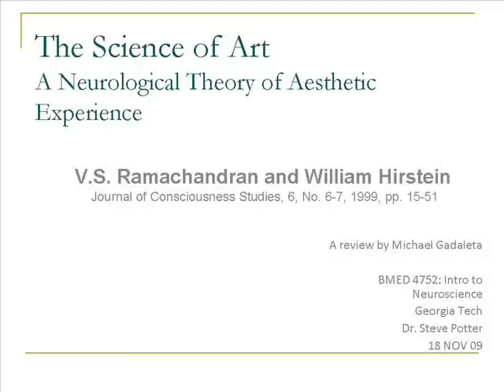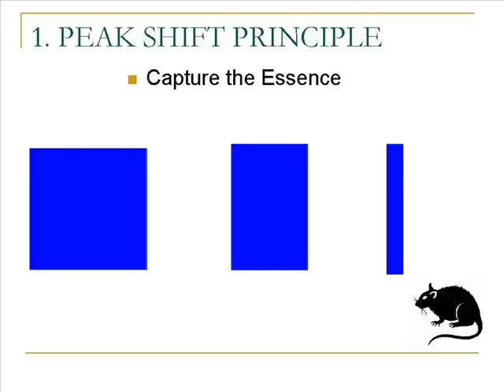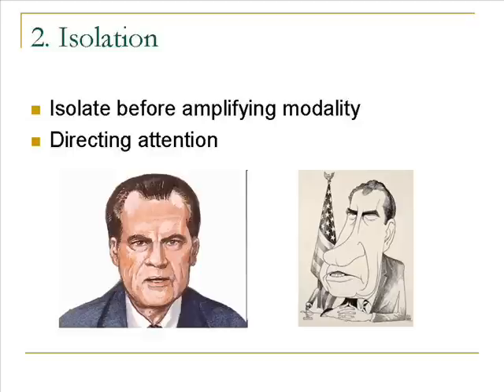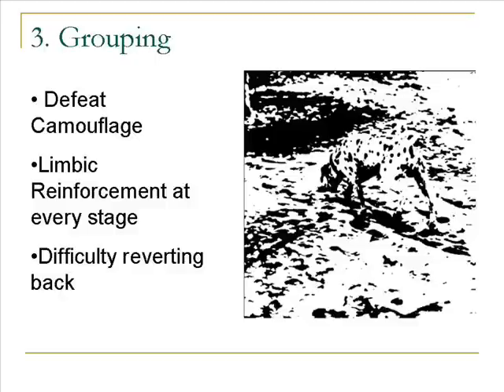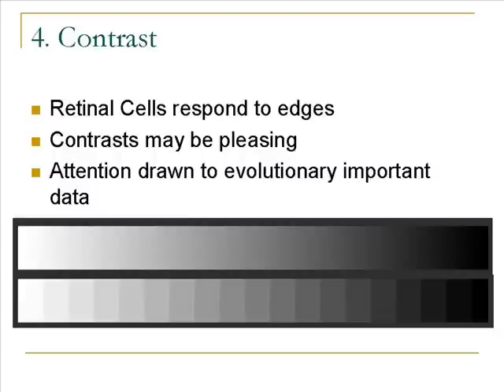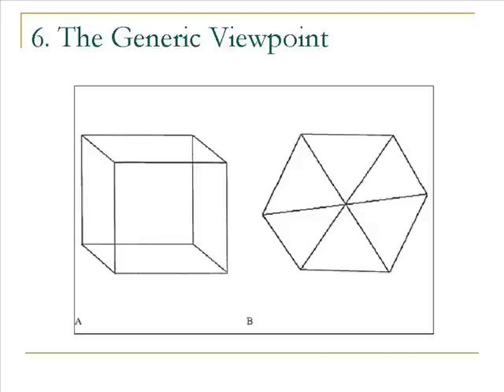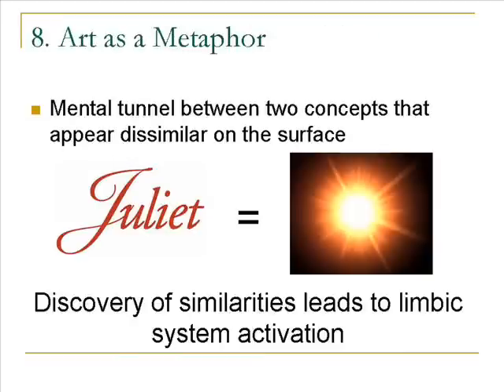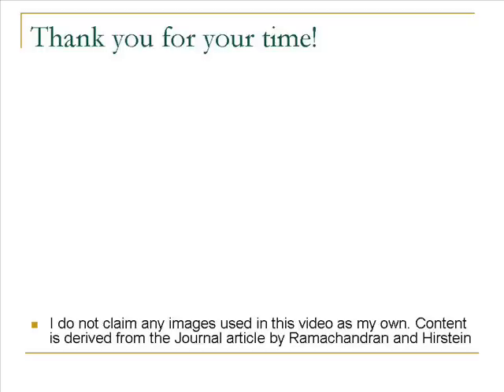8 Laws of Artistic Experience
Review of Ramachandran and Hirstein's publication of 'The Science of Art: A Neurological Theory of Aesthetic Experience' by a Georgia Tech neurology student.  Ramachandran's work is closely tied to the field of Neuroaesthetics: an attempt to combine neurological research with aesthetics by investigating the experience of beauty and appreciation of art on the level of brain functions and mental states.  This video was made in conjunction with a class assignment.

Citation: Ramachandran, V.S., and William Hirstein. "The Science of Art: A Neurological Theory of Aesthetic Experience." Journal of Consciousness Studies. 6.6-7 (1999): 15-51.